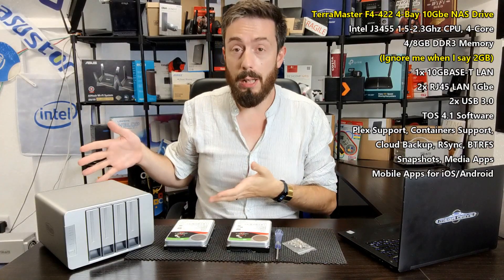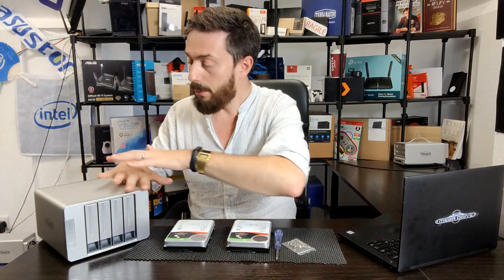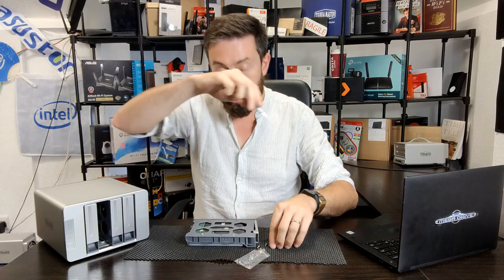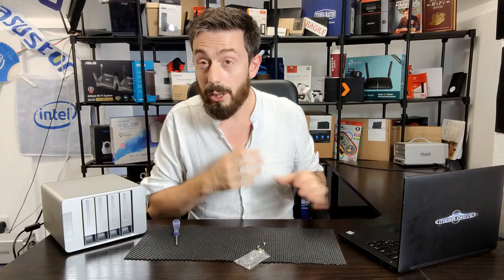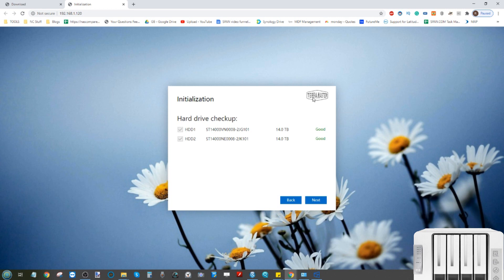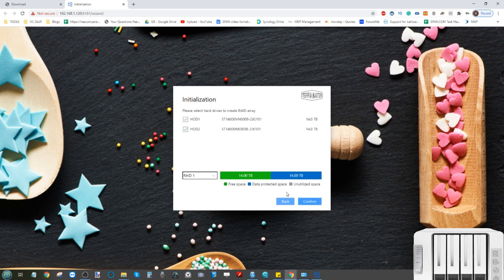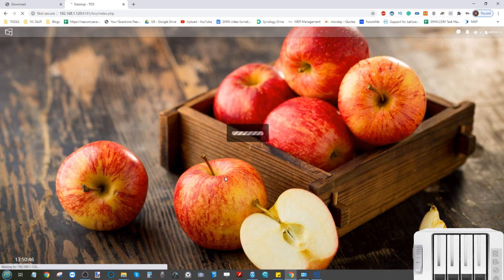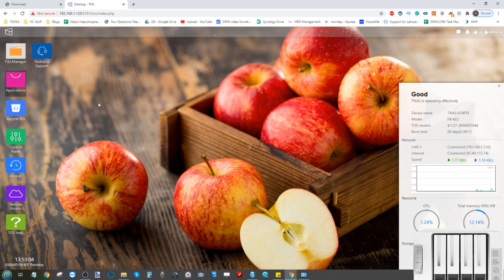Terramaster F4-422 NAS - First Time Desktop Setup Guide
Of all the brands that I discuss here on the blog, one that always seems to surprise me is TerraMaster. On the surface, they are a fairly standard NAS brand that, though lacking the wide commercial notoriety of a brand like Synology, still produce a remarkably impressive and affordable product range to users that want NAS as storage at its heart. One of the fastest evolving names in NAS, terramaster has reached a point in peoples checkout baskets where they are being compared against the big, BIG names in network-attached storage. That fast evolution is one of the main reasons why, when I first heard about the F4-422 in March, I was already looking forward to this review. Arriving with the same featured hardware options and software support of the existing range of 22 Series, the Terramaster F4-422 raises the stakes further with the inclusion of 10Gbe (copper) on board. Arriving at around £450 including VAT, that makes it almost £80-100 lower in price than the QNAP TS-453Be and Synology DS918+ NAS - Both of which feature the same CPU+Memory, but crucially do NOT include 10Gbe. For those looking for an affordable 10Gbe fully featured software+hardware NAS, the TerraMaster F4-422 becomes a remarkably attractive purchase! So, let's take a moment to take a closer look at this intel powered NAS drive and whether it deserves your data in 2020/2021.